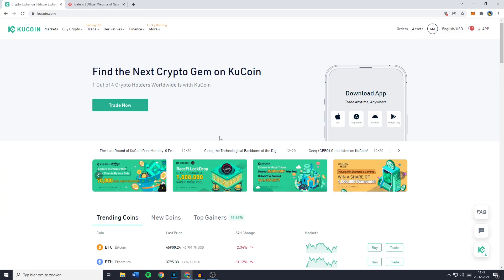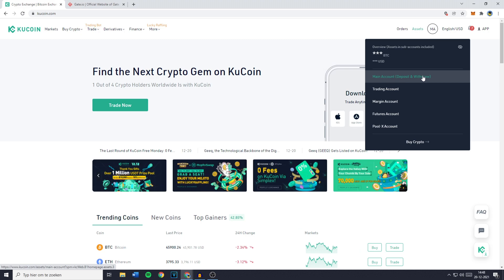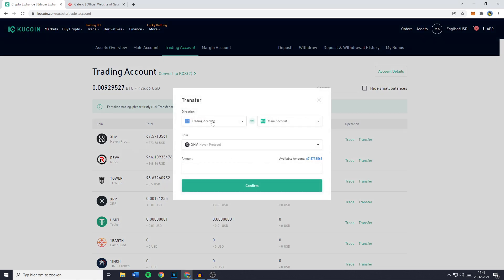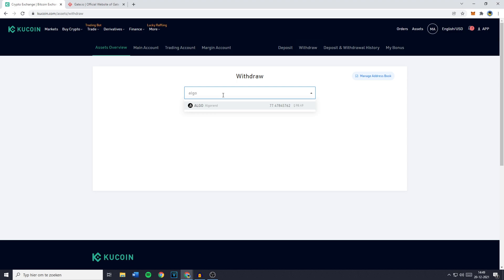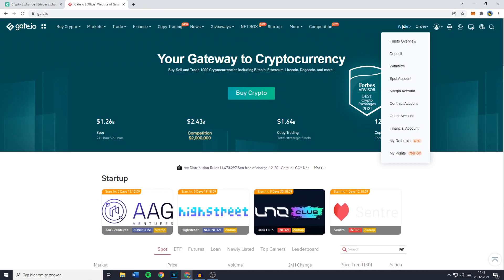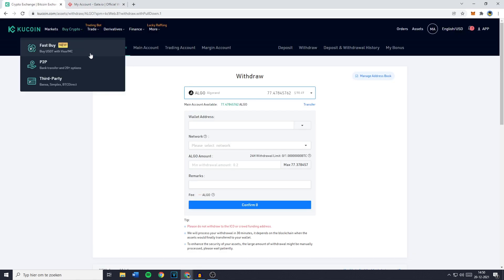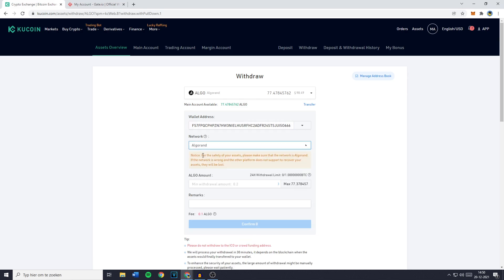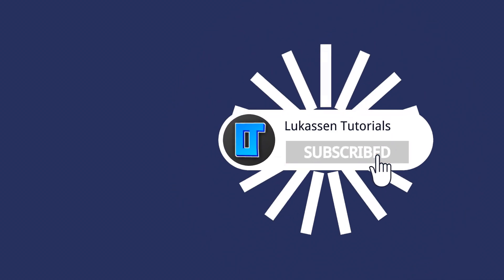How to Transfer from KuCoin to Gate.io (2022)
This tutorial is about how to transfer from KuCoin to Gate.io. So if you want to learn how to send crypto from KuCoin to Gate.io, this video is the video you are looking for!

I hope this tutorial - in which I showed you how to transfer from KuCoin to Gate.io - was helpful. Alternative titles for this video could be: how to transfer kucoin to gate.io, how to send crypto from kucoin to gate.io, how to transfer crypto from kucoin to gate.io, how to transfer from kucoin to gate.io, transfer kucoin to gate.io, transfer crypto kucoin to gate.io.